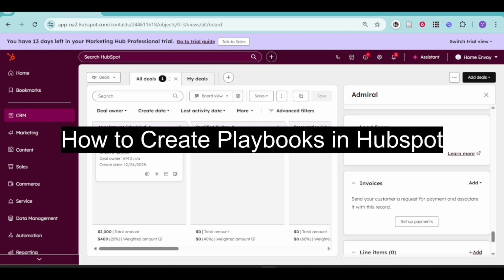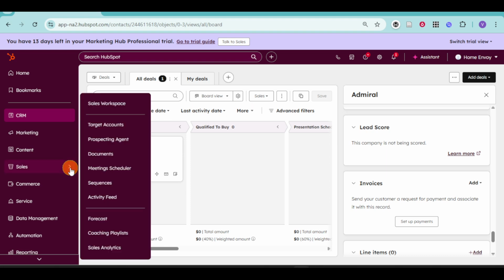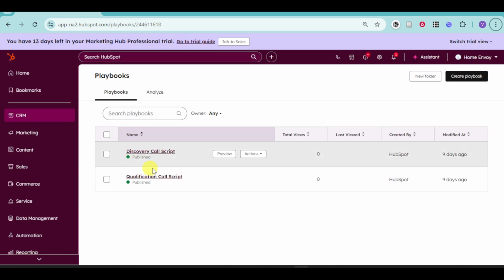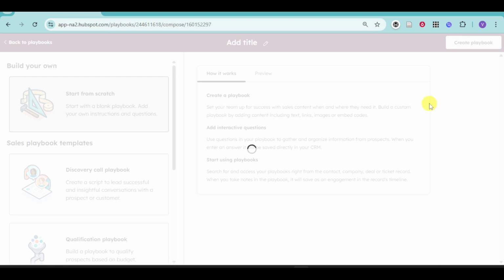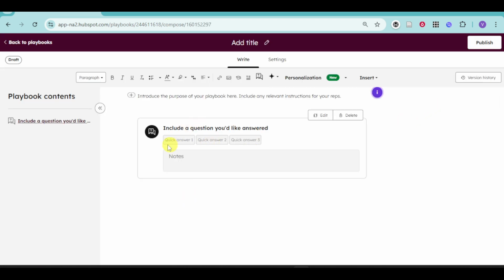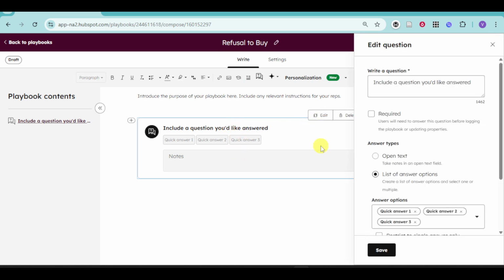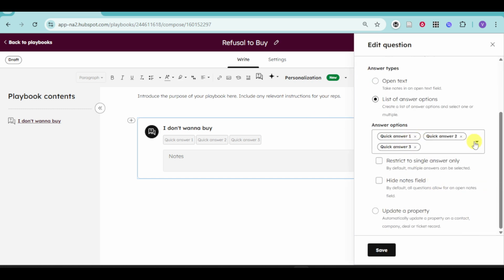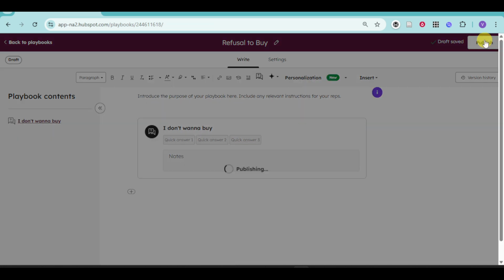How to Create Playbooks in HubSpot in 2026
Want to standardize your sales process and improve team performance? In this 2026 tutorial, you’ll learn how to create playbooks in HubSpot, helping your sales and support teams follow consistent steps, track best practices, and close deals more effectively.

In this video, you’ll learn how to:
✅ Access the Playbooks tool in HubSpot
✅ Create and customize new playbooks
✅ Add templates, scripts, and guidance for your team
✅ Assign playbooks to deals, tickets, or contacts
✅ Track usage and measure effectiveness

By following this tutorial, you’ll provide your team with structured guidance, improve onboarding, and ensure consistent sales and support interactions in HubSpot.